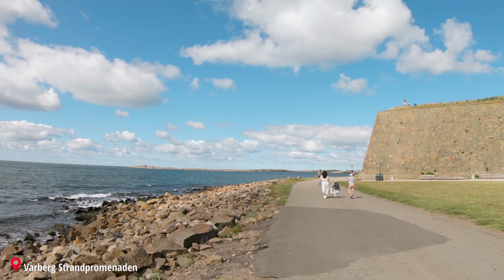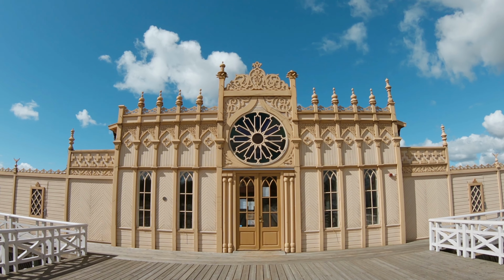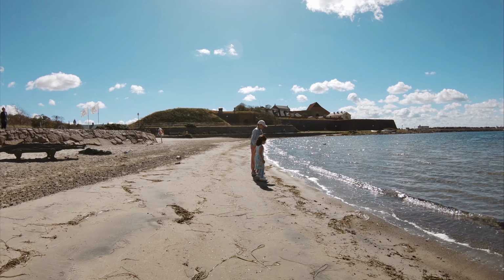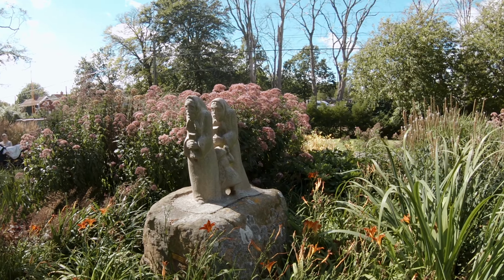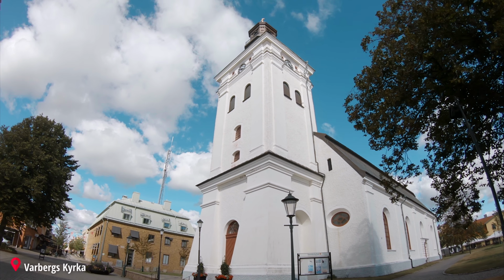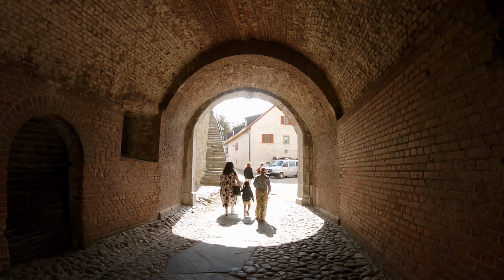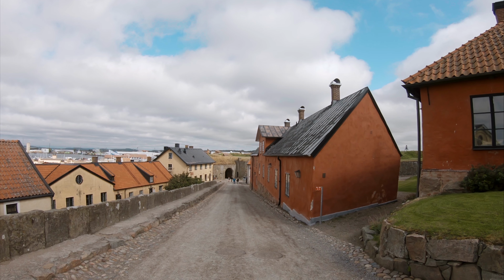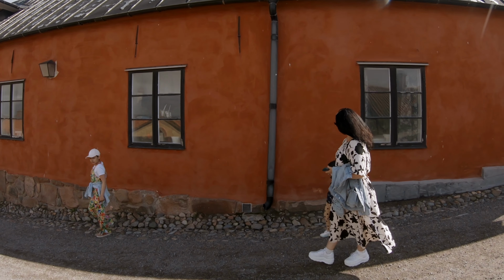Varberg, Sweden - A weekend trip to Varberg - Hallands län, Sverige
In this visit to Sweden vlog we are roaming around the seaside town of Varberg. It is a must visit place if you love beautiful long sandy beaches and historical places such as Varberg Fortress(Varbergs Fästning). Varberg is also famous for its many health spas. A walk along the long promenade along the sea is a must. During summer swim in long sandy and shallow beaches while, during windy season the beaches of Varberg becomes a paradise for wave surfing. The city center of varberg is itself an open-air art gallery, as one will find art pieces and sculptures at every corner. Although one can easily visit Varberg from Gothenburg on a day trip, but to enjoy the place to its fullest, we spent a weekend there.

This video is an inspiration for you to travel to Halland region in Sweden, with amazingly beautiful cities such as Varberg, Falkenberg & Halmstad. The Halland region is famous for having some of the best sandy beach stretches in Sweden.

Video Contents

00:00 - Preview
00:19 - Varberg Strändpromenaden
00:31 - Fästningsterrassen
00:59 - Fästningsbadet
01:17 - Varberg Kallbadhus
03:26 - Societetsparken
04:02 - English Park
04:40 - Varberg City Center
05:10 - Varbergs Kyrka
05:18 - Varbergs Torg
05:30 - Pizza LaTorre
05:46 - Spökitetsparken
06:06 - Varbergs Fästning (Varberg Fortress)